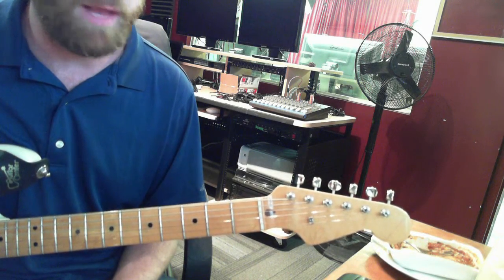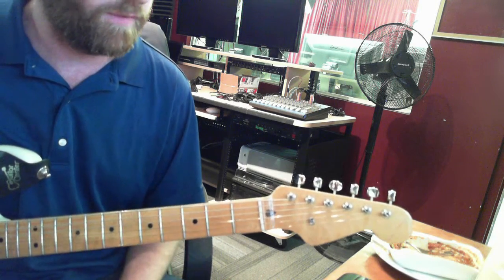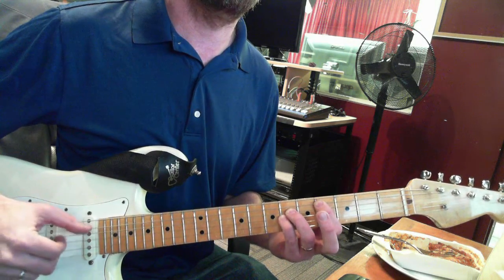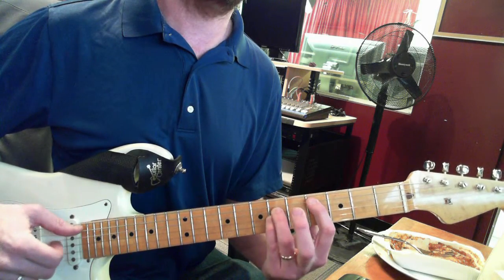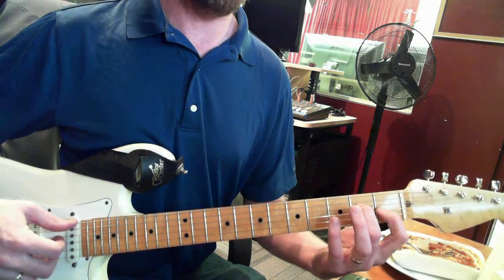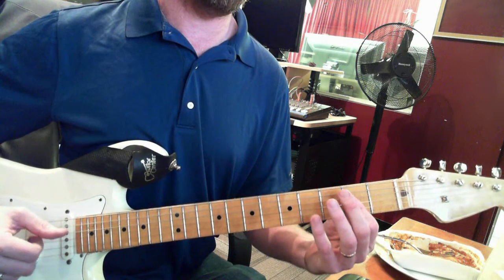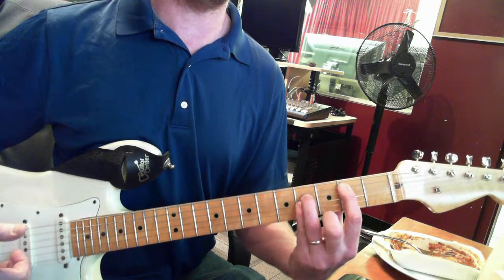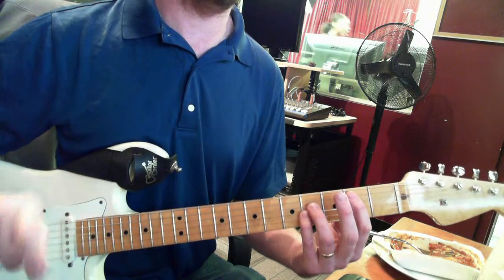Love Yourself Guitar Mama Don't Like You Section